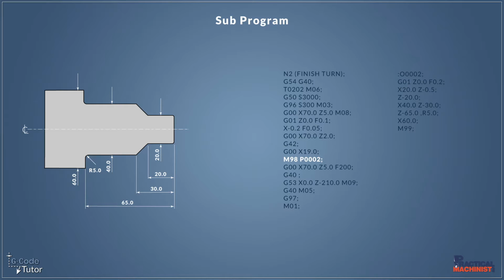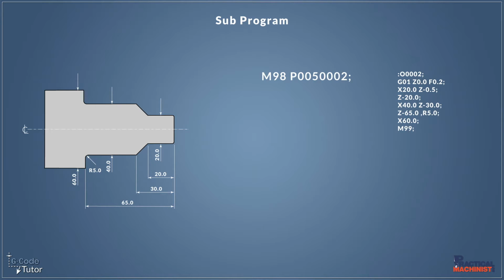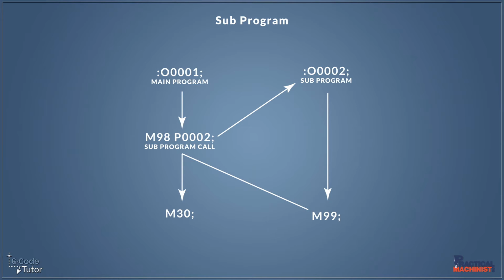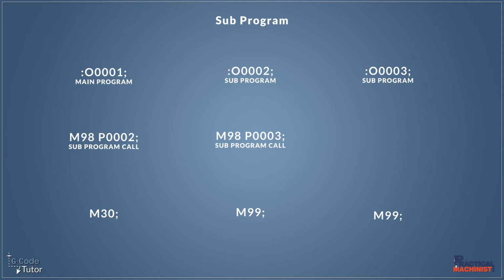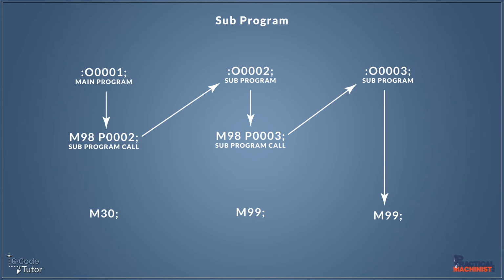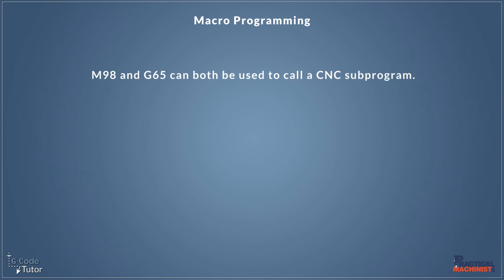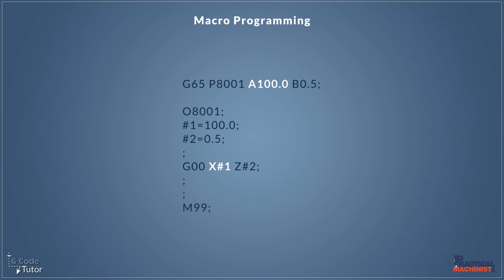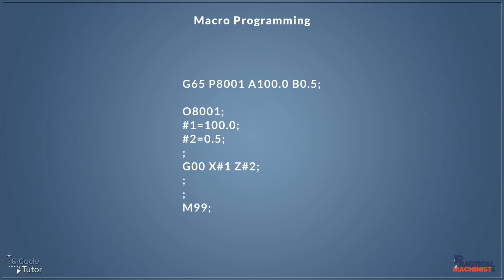How to call CNC subprograms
A quick explanation of how to use M98 and G65 codes to call CNC subprograms within a G-code program.

When programming in G-code, it is not uncommon to reuse the same blocks of code across multiple programs. These snippets of code,  the subprograms, are often stored in the machine tool memory, allowing CNC programmers to quickly "call" them when they need to run that specific task within the main program.

There are two ways to call subprograms within a CNC program: M98 and G65.
The M-code M98 is used to call a subprogram followed by the program number and the number of times that we wish to repeat running that subprogram.
A typical M98 block may look like this :

M98 P0002 L5;

M98 calls the subprogram and the P-value will call the program number O0002 stored in the memory of the machine. The L-value will then tell the machine how many times to run the subprogram before going back to the main program.
At the end of the subprogram, the M-Code M99 is used to return to the previous program.

The G-code G65 is typically used to call and pass information in variables down to a subprogram.
A typical G65 block may look like this :

G65 P8001 A100.0 B0,5;

In this case, G65 calls the subprogram, and P8001 indicates the program number. Each of the following letters corresponds to a variable number, so in this case, A100 will pass the value 100 into variable 1 and B0.5 will pass the value 0.5 into variable 2 within the subprograms.

Recommended CNC programming books:
Fanuc CNC Custom Macros
CNC Programming Handbook
CNC Programming Techniques